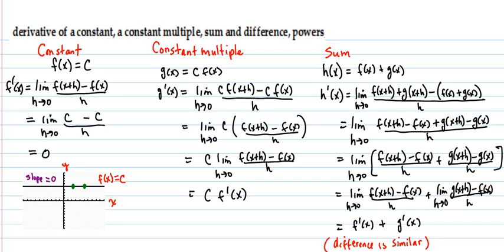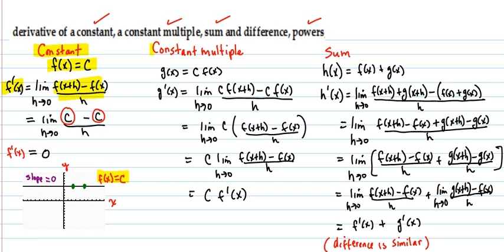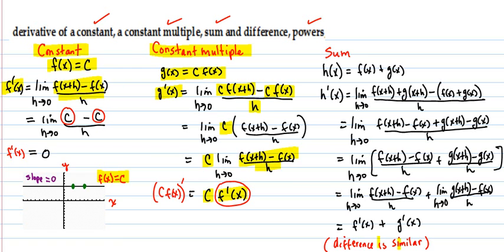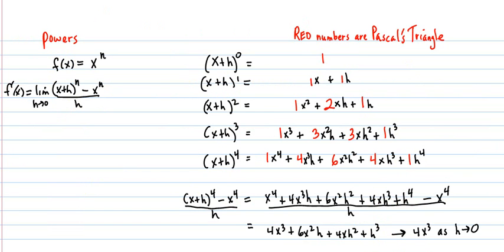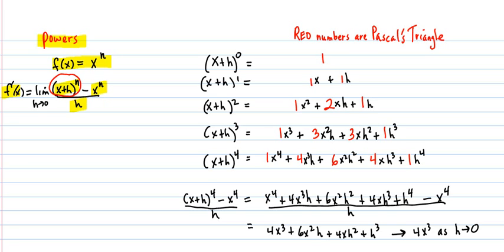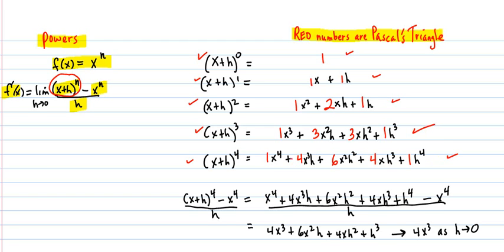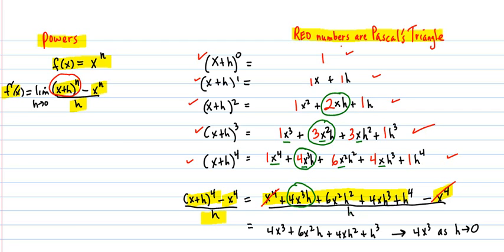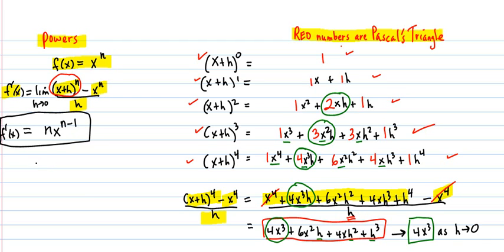Short-cut derivative rules - constant, constant multiple, sum, power